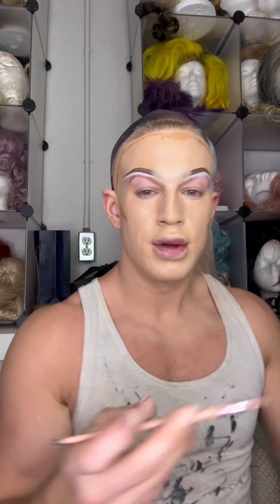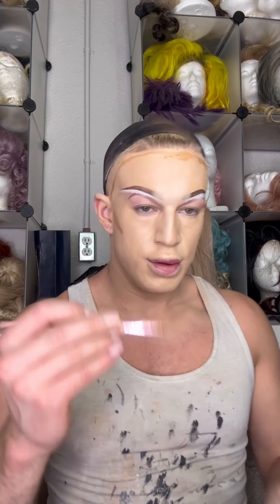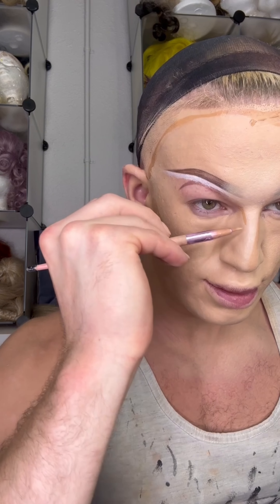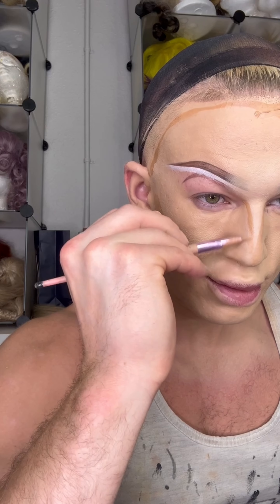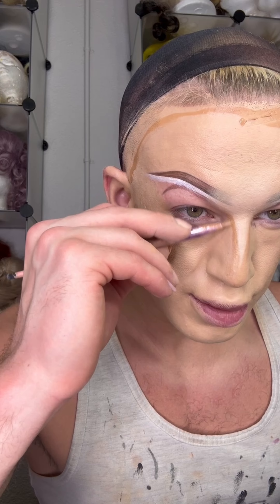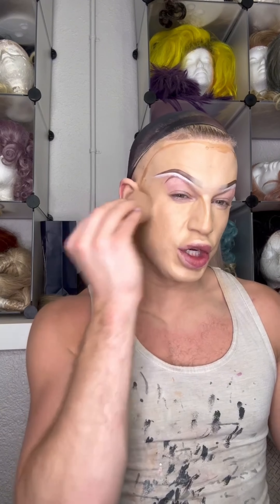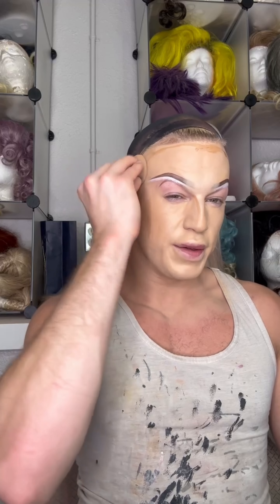Foundation & Highlight Tutorial! ✨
🌟 In this tutorial, I'll show you step-by-step foundation and highlight look.

In this video, you'll learn:
- The best products for a smooth and even foundation base.
- Techniques for blending foundation seamlessly.
- Tips for choosing the right highlighter for your skin tone.
- How to apply highlighter